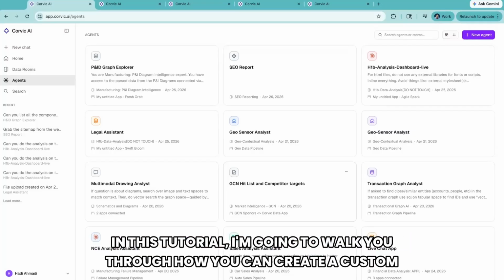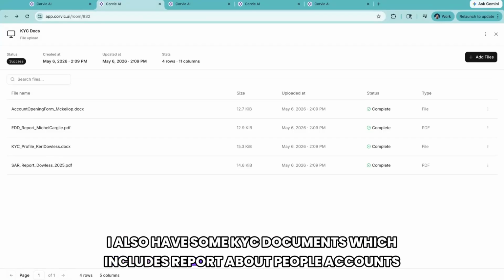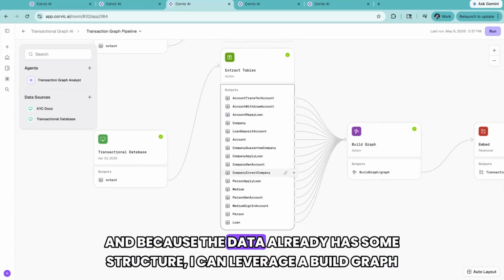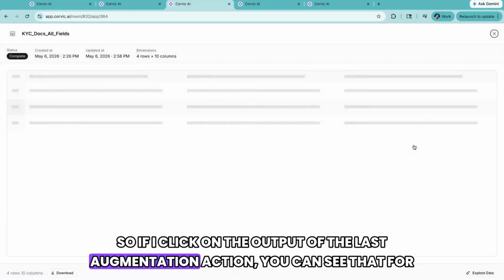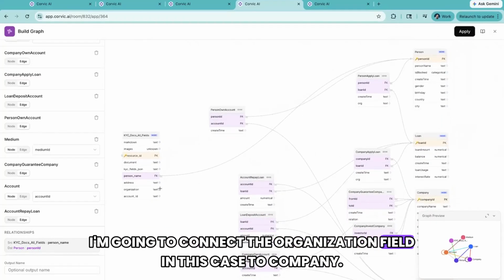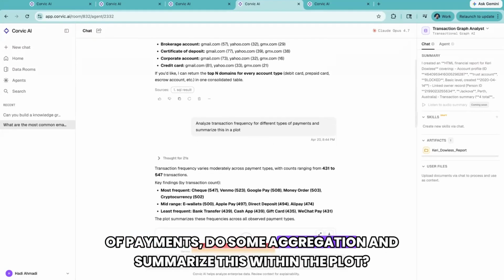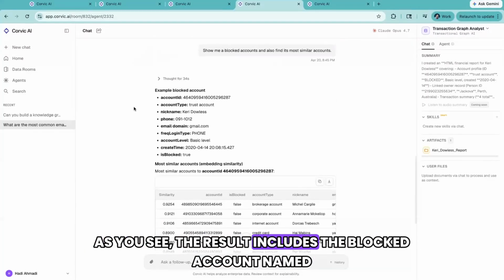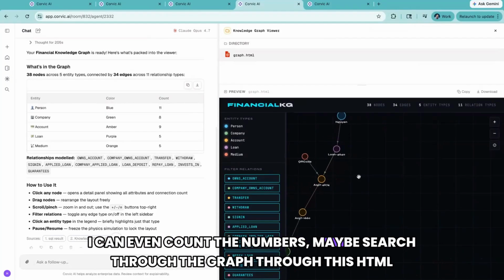Custom Knowledge Graphs: Connect Structured and Unstructured Enterprise Data for AI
In this demo, we walk through Corvic AI's Knowledge Graph capability — showing how to build a custom, traversable knowledge graph across both structured and unstructured enterprise data, then query it with an AI agent using plain language.

Using a financial transaction dataset and KYC documents, we go from raw tables and PDFs to a fully connected, AI-ready knowledge graph: ingest the data, extract entities, build the graph, vectorize it with graph neural networks, and start asking questions — all in one pipeline.

We cover:
1. Ingesting structured transactional data and extracting entity and relationship tables
2. Building a graph from structured data and vectorizing it with graph neural networks
3. Extracting entities from unstructured KYC PDFs using AI Augment — names, addresses, organizations, account IDs
4. Connecting extracted entities to the existing graph to unify structured and unstructured data
5. Querying the unified graph with an agent — transaction analysis, blocked account detection, similarity search, and auto-generated reports
6. Visualizing the graph as an interactive HTML viewer directly from the agent

The same pattern applies to any domain where relationships matter — finance, compliance, operations, supply chain — giving your agents a single, connected source of truth to reason over.

Stop plumbing. Start composing.